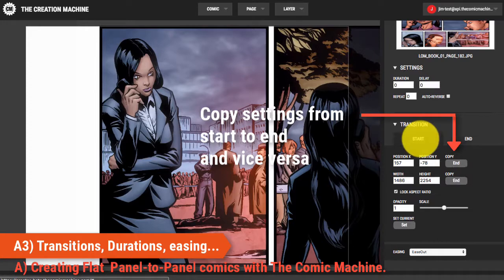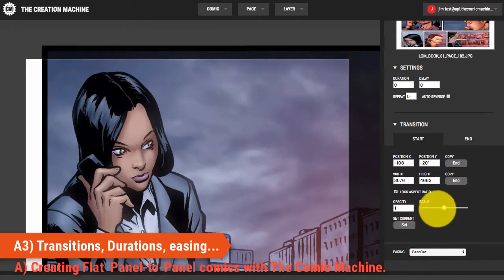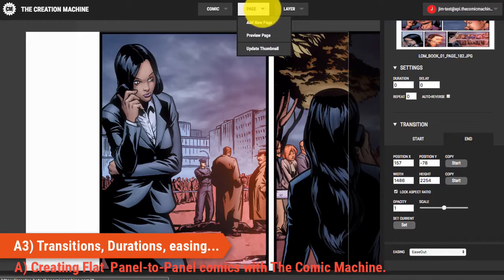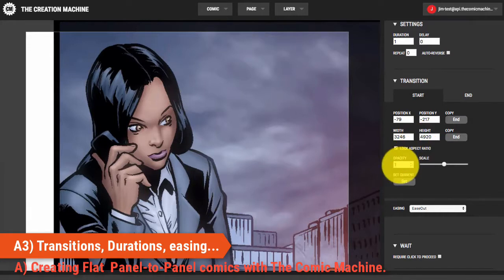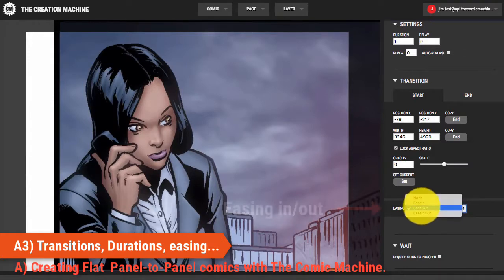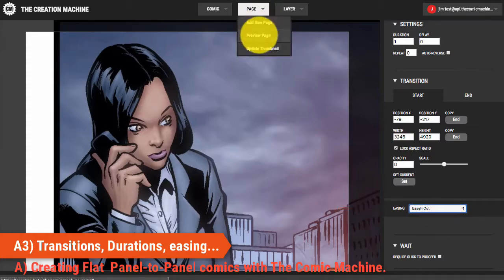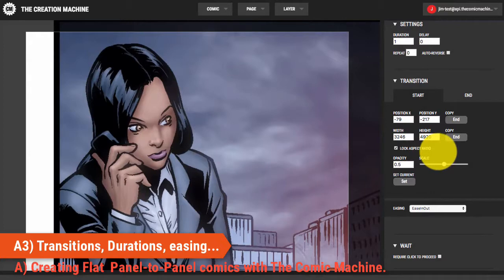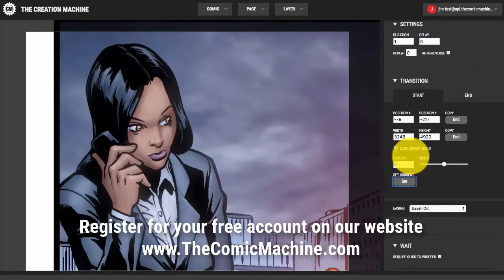How to set transitions, durations and easing in The Comic Machine (video A3)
The Comic Machine allows incredible flexibility in the way you tell your story but the most common method is the panel to panel view that is used by most digital comics which are pulled from flat print art. The Comic Machine however, goes a step further by allowing you to generate live editable text that is on a layer. Not only does it allow you have an infinite amount of text but you can write your comic within the editor in the context of the art.

The following videos will instruct you how to build a flat media page and publish it. Check out the Layered Media tutorials to learn how to create a full fledged Rich Media Comic. Although it’s still an early beta version, we feel this platform has the potential to change the way people create and consume the comic medium.